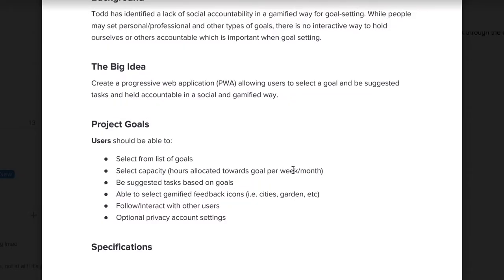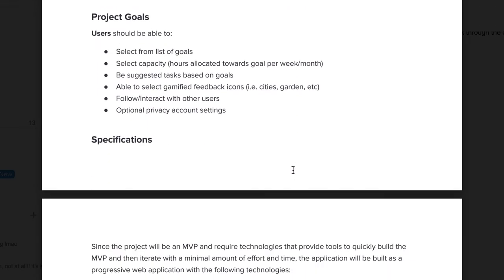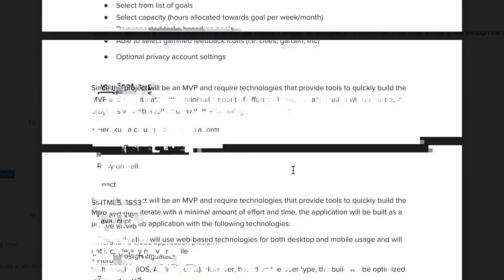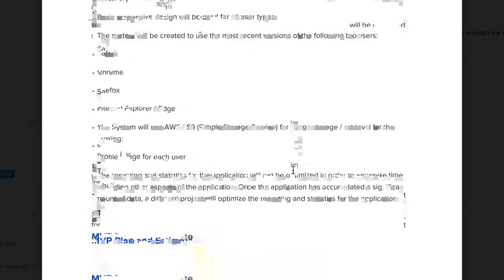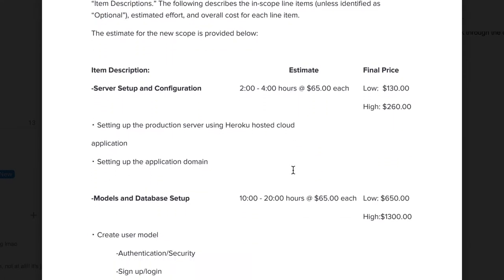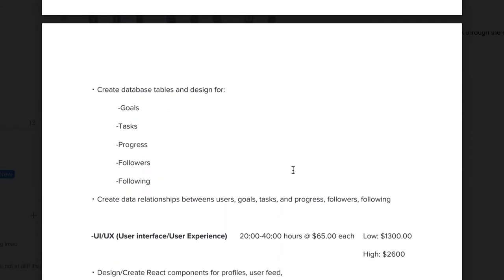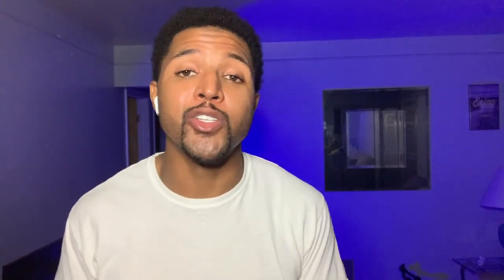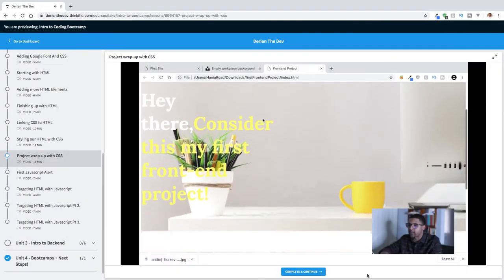Freelance Job Tips for Software Engineers